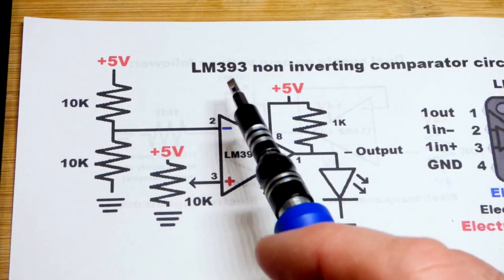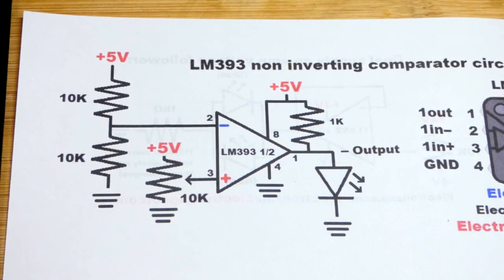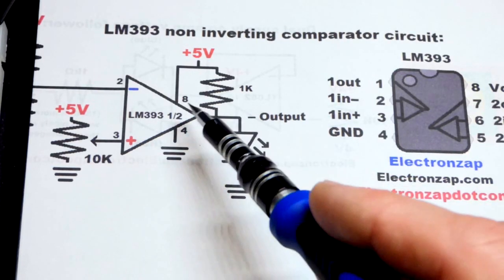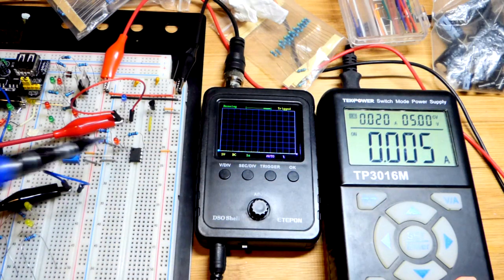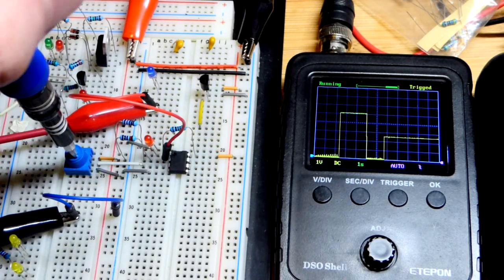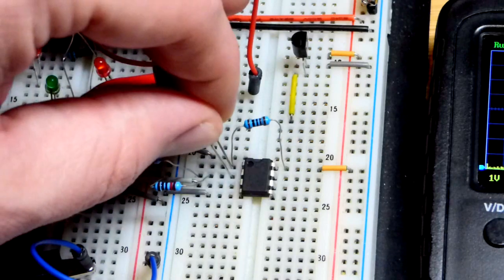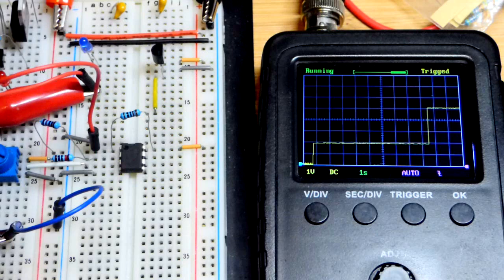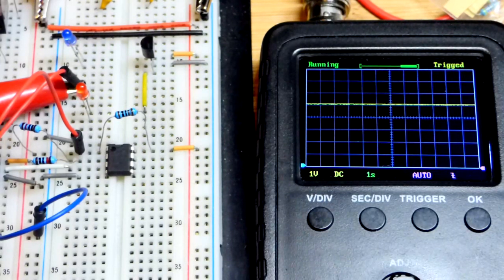LM393 open collector non inverting comparator electronics circuit how to DIY tutorial by electronzap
The LM393 is an open collector comparator. The output either does nothing while it is high or it connects to ground through a NPN BJT when it is low. Therefor to get any voltage/current when the output is high, a pull up resistor is needed.